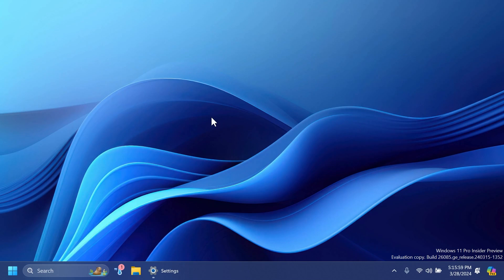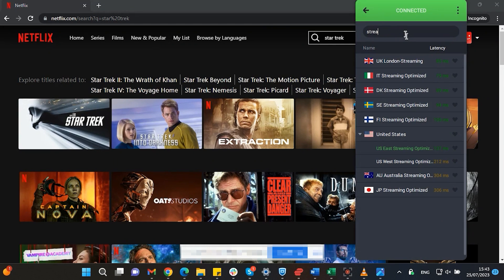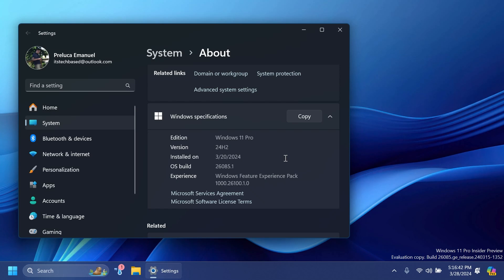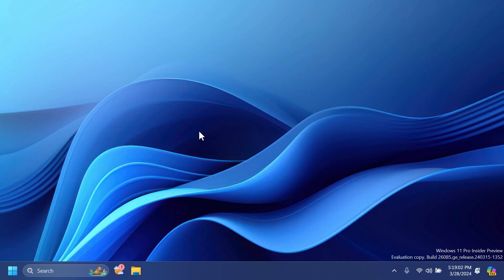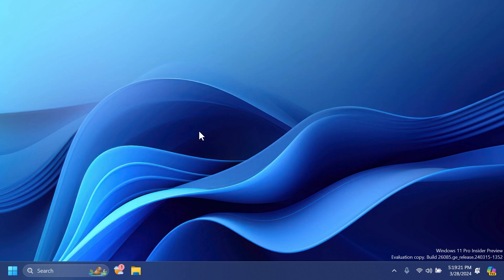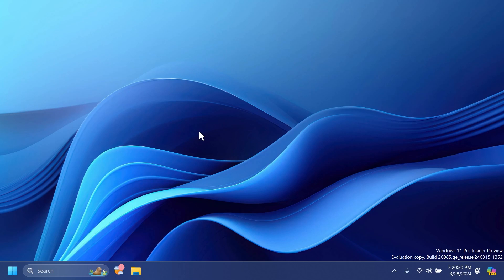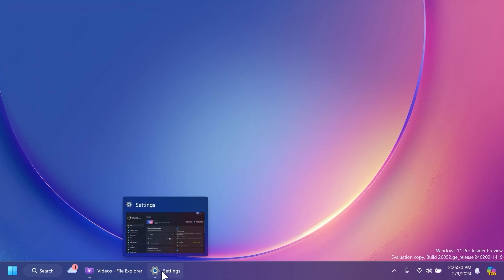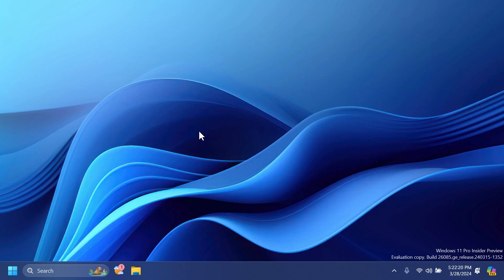Windows 11 24H2 Closer to Release (RTM)